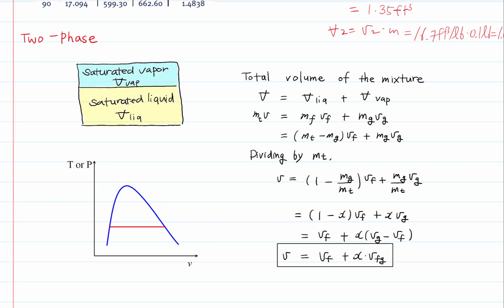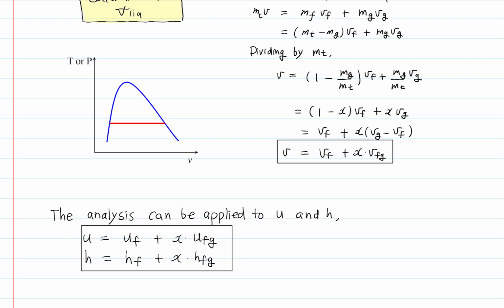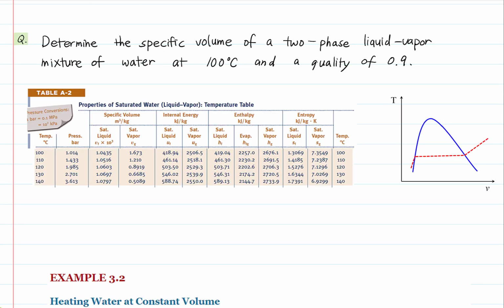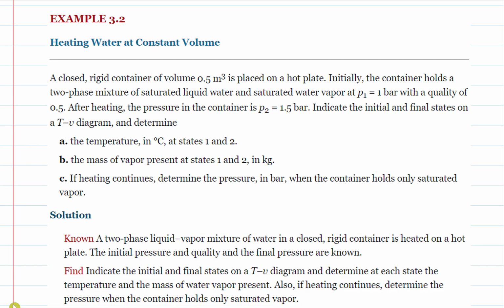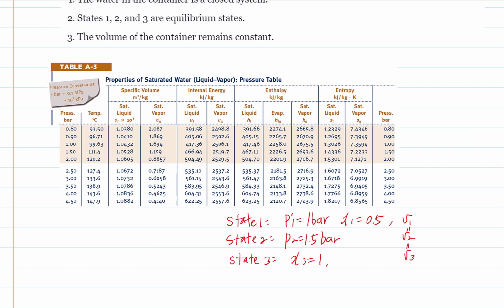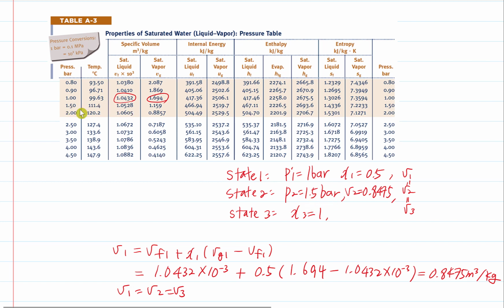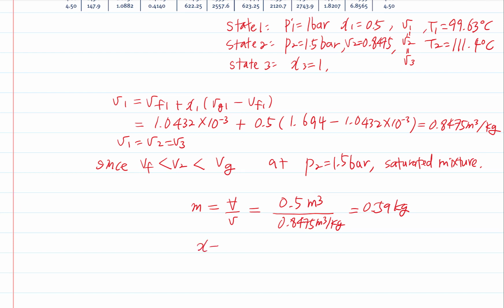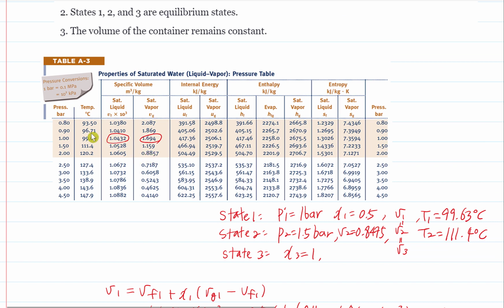Property Tables Saturated Mixture